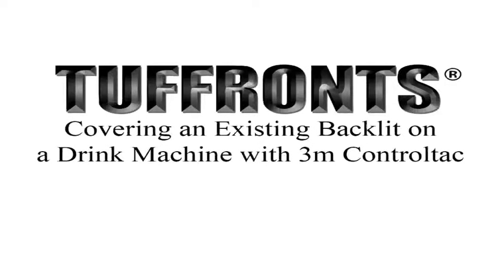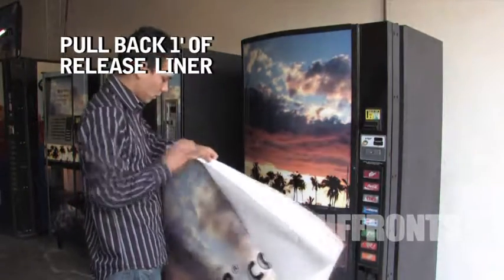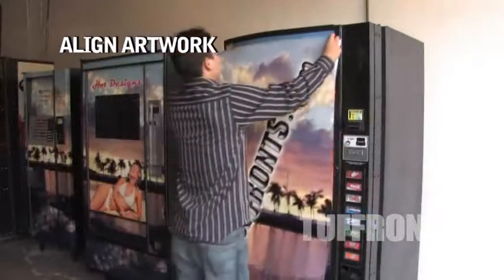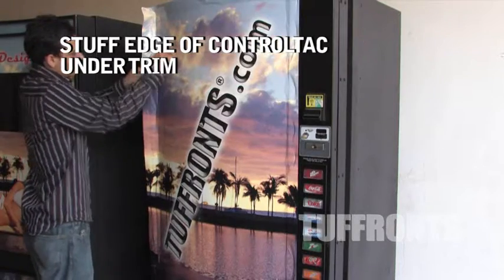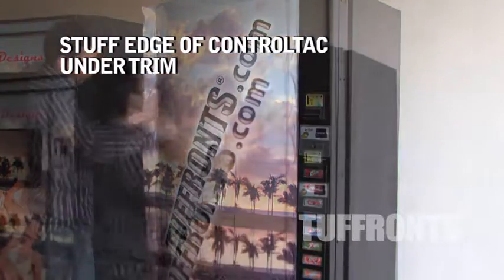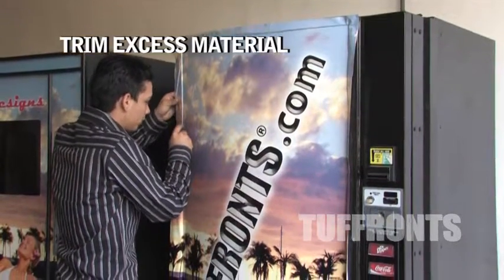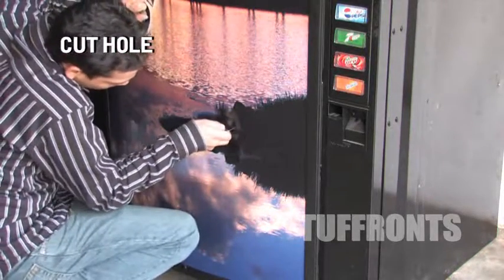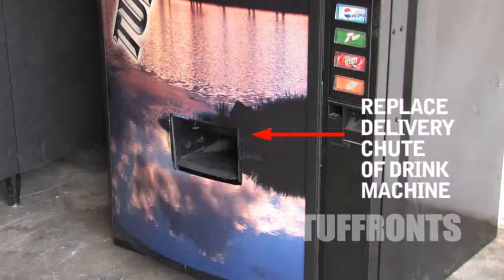3M Controltac Installation over Existing Backlit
How to Install 3M Controltac over an existing backlit.